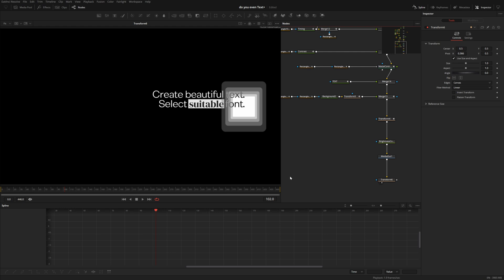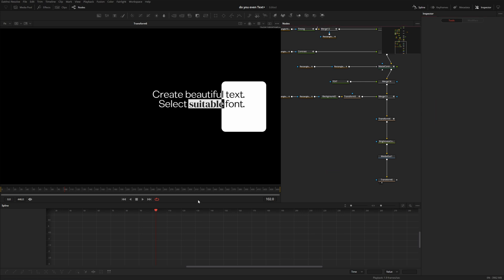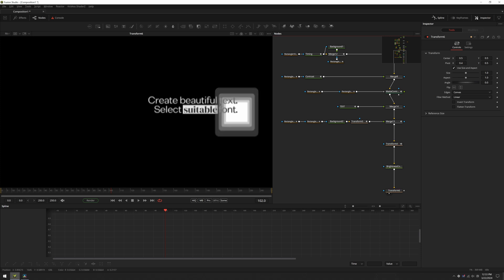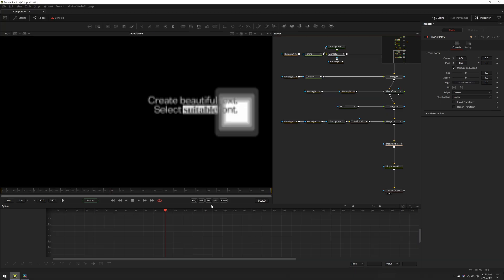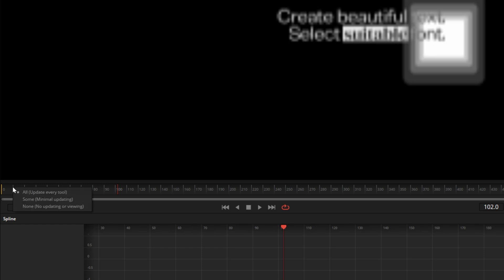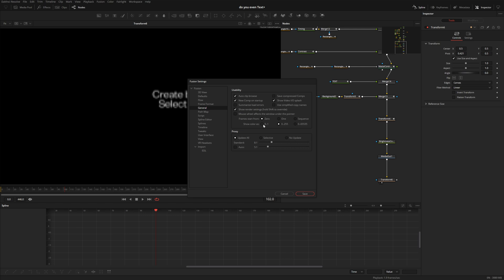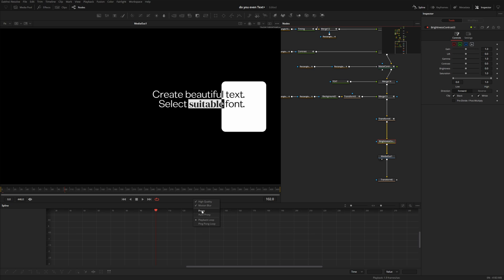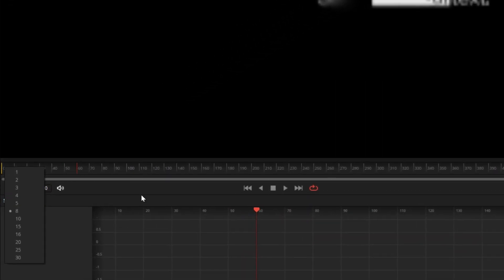Hidden Proxy Menu in DaVinci Resolve Fusion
Ok, seems like Blackmagic really doesn't want us to use proxies in Fusion...this hidden menu has been removed in the latest Beta. And the proxy slider in Fusion settings still does nothing. Big sad face.